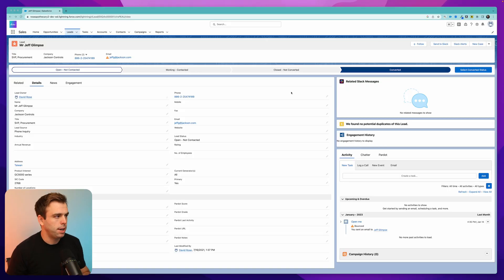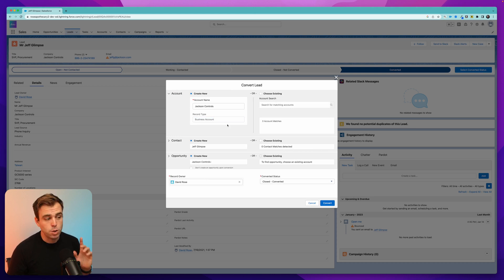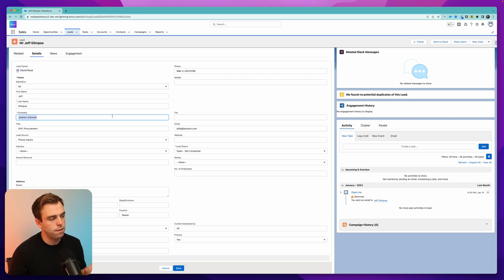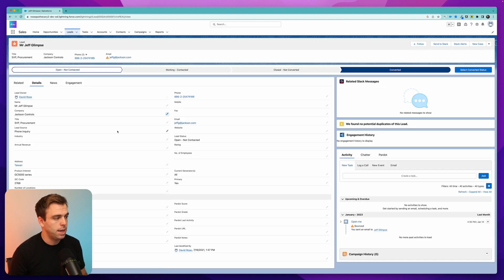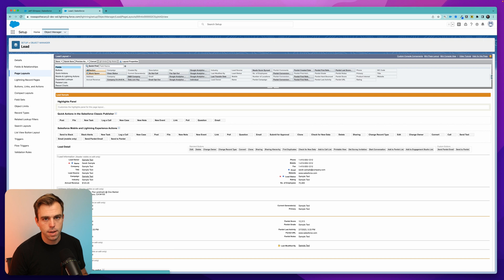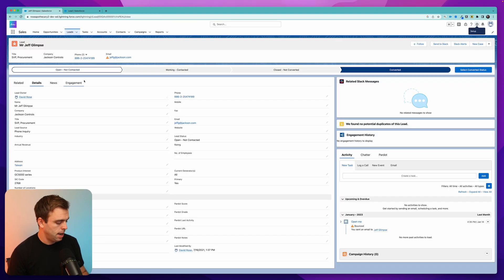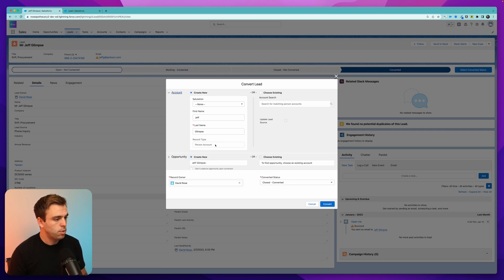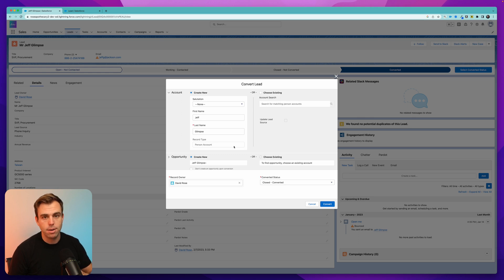How to Convert a Salesforce Lead into a Person Account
Learn how to convert a Salesforce Lead into a Person Account instead of a Business Account.